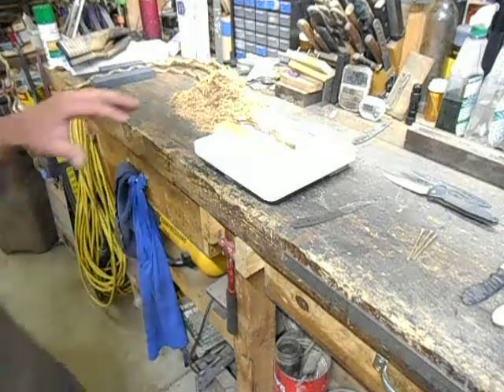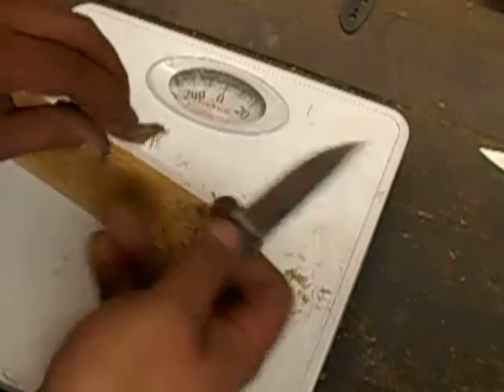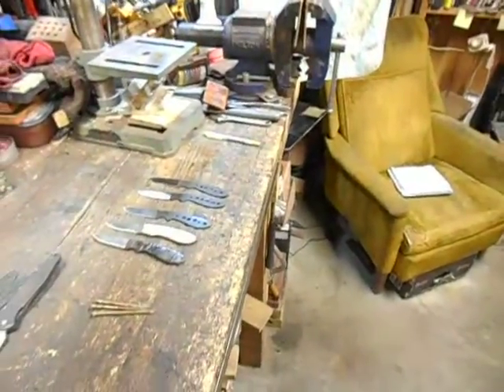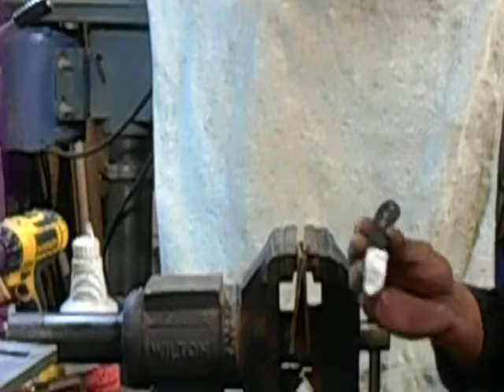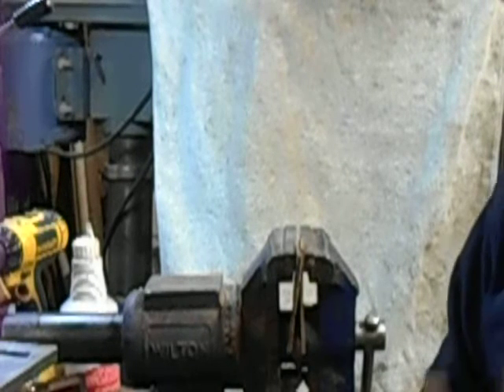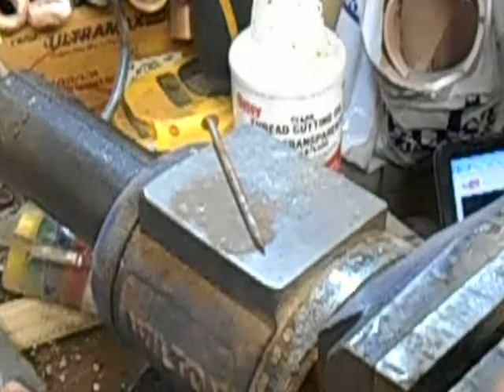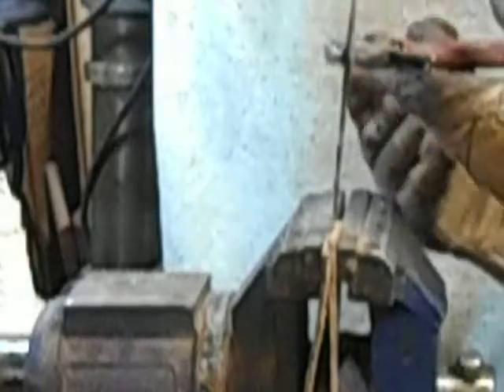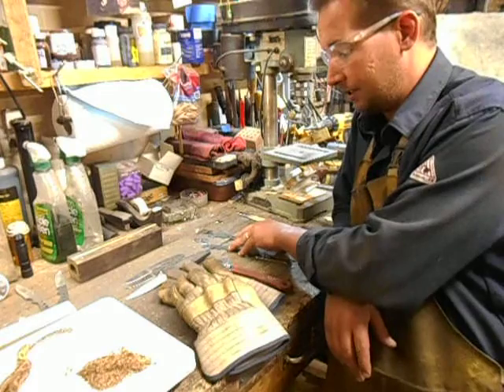440c destructive testing #3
destructive testing of 440c test blades.